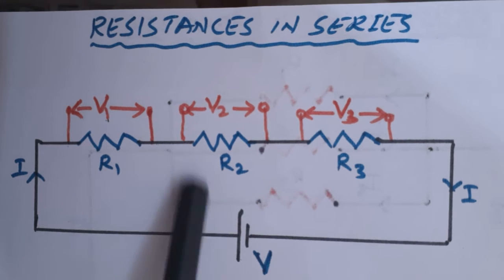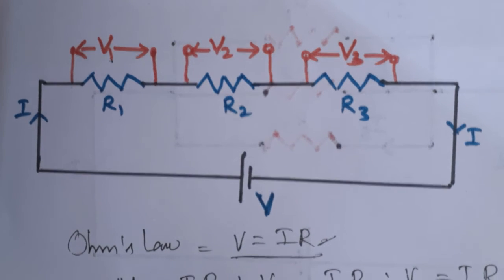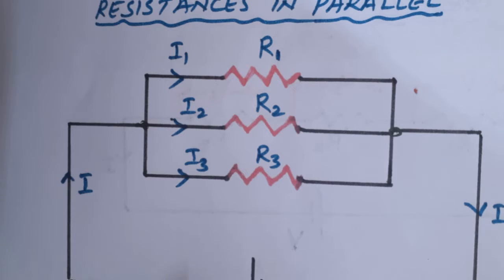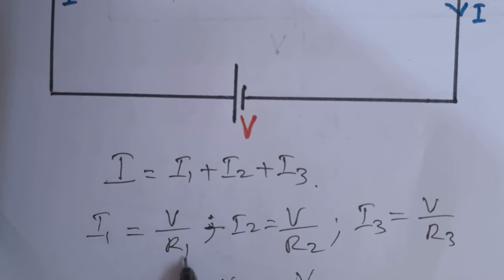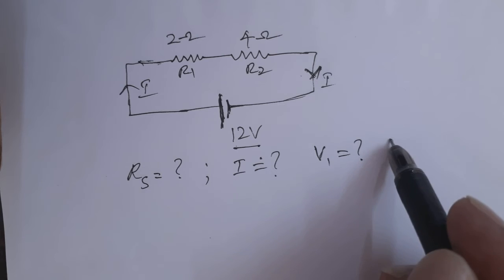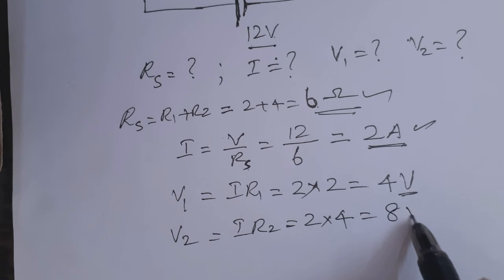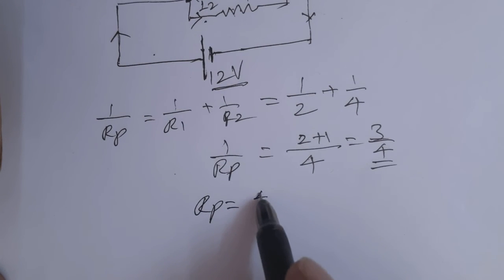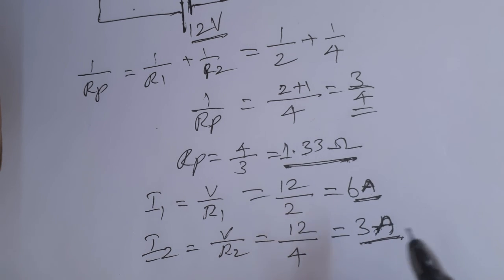RESISTANCES IN SERIES AND PARALLEL || (with simple problems)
From this video you can understand the total resistance in a circuit if two or more resistances are connected in series and parallel with simple examples.